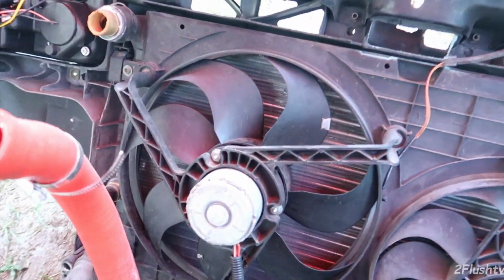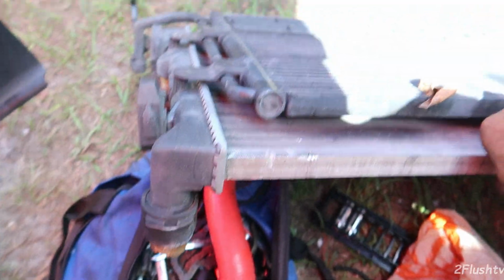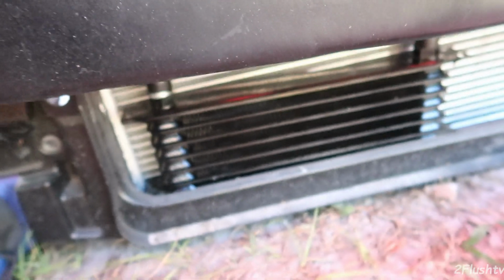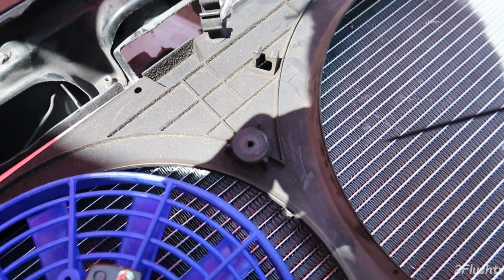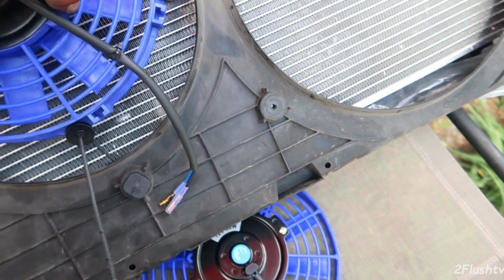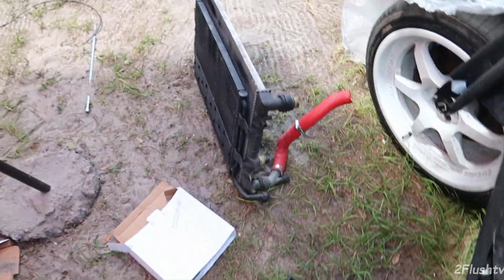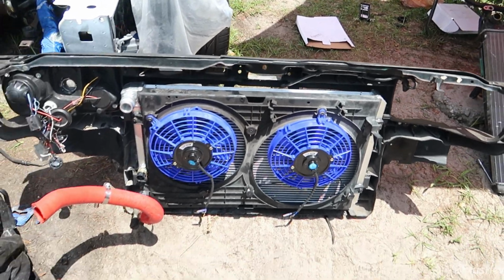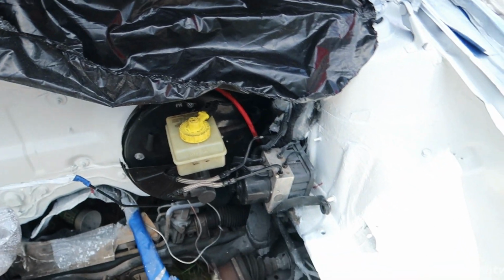Jetta gets Ebay aluminum radiator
aluminum radiator upgrade trying to find a spot to mount oil cooler

Google+ - goo.gl/TybZuK